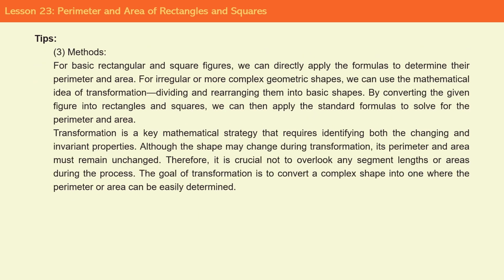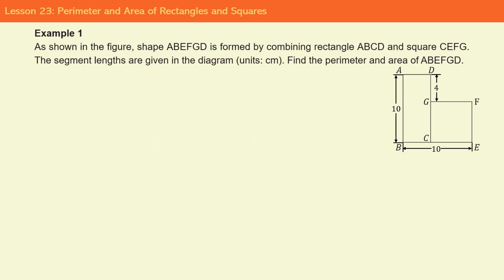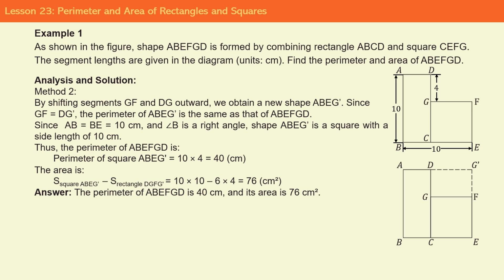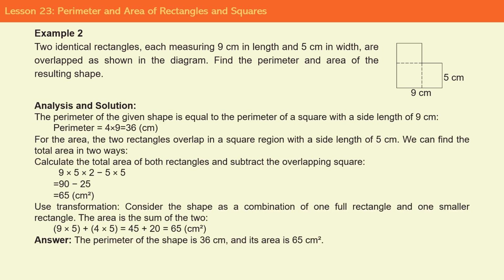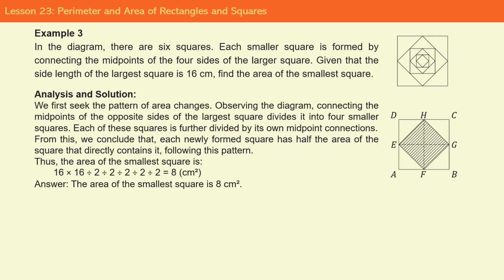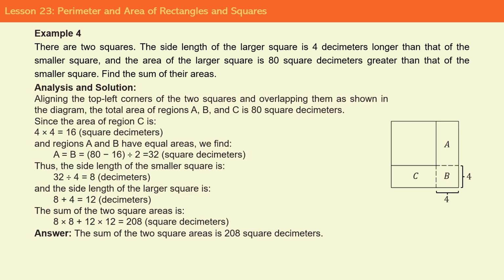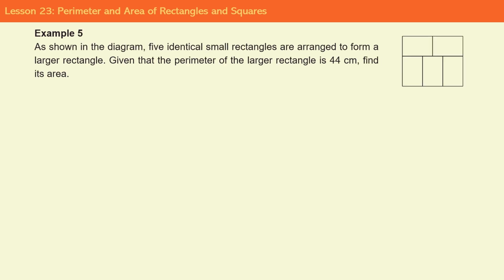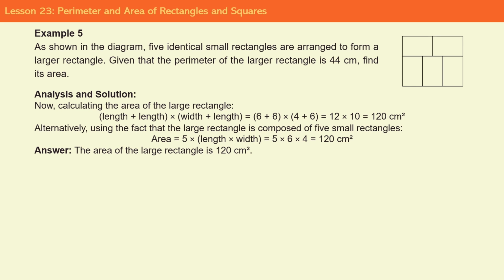Olympiad Math for Year 3 - Lesson 23: Perimeter and Area of Rectangles and Squares - English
Welcome to Olympiad Math series for Year 3 students! In this video, we learn Perimeter and Area of Rectangles and Squares.

Answers:
Practice: 1. 2527 cm²; 2. 16 dm², 20 dm; 3. Area: 130 dm², Perimeter of removed piece: 46 dm; 4. 11025 cm²; 5. 12 m²; 6. 198.